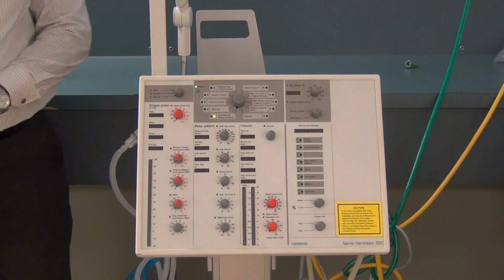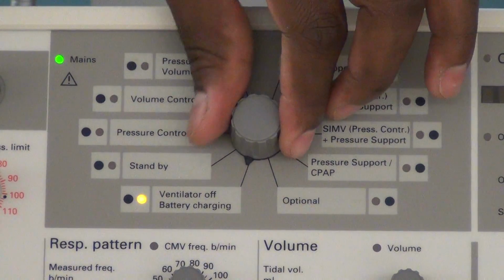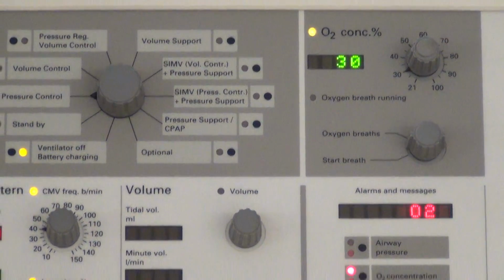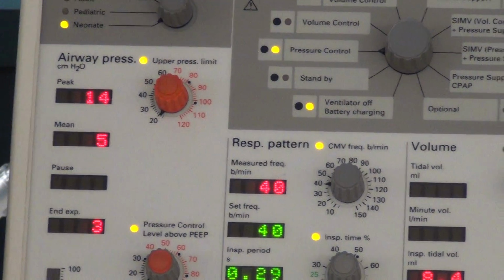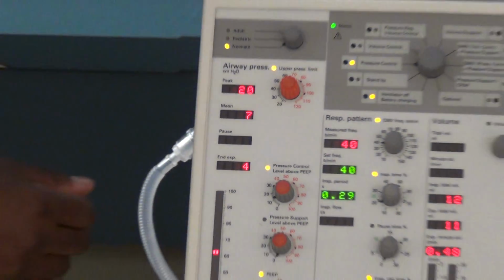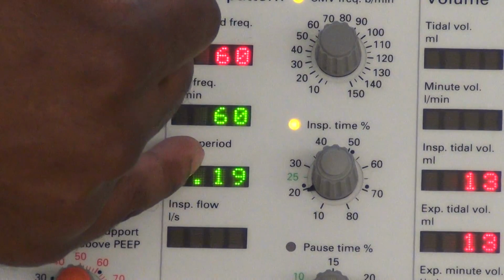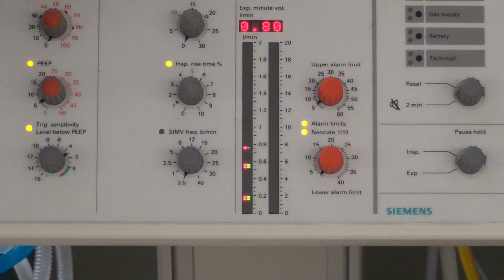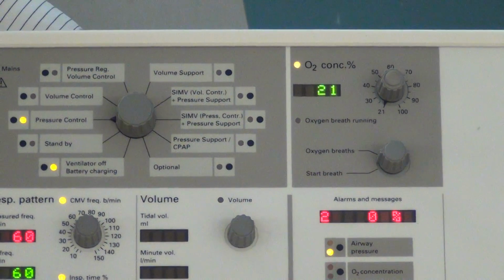900 C: Pressure Control

No commercial interests exist with any services and/or products discussed in conjunction with this educational activity.